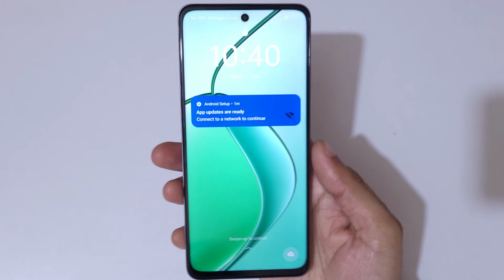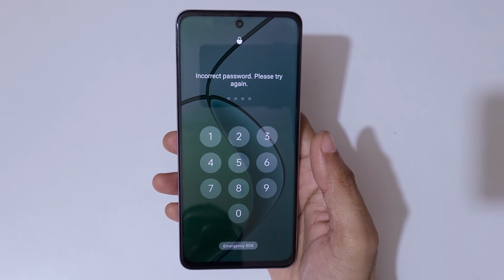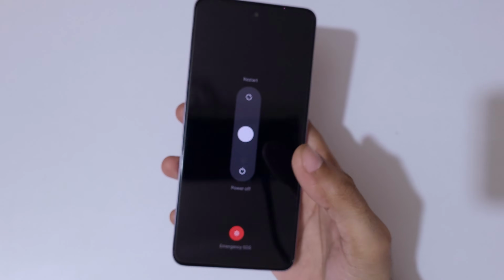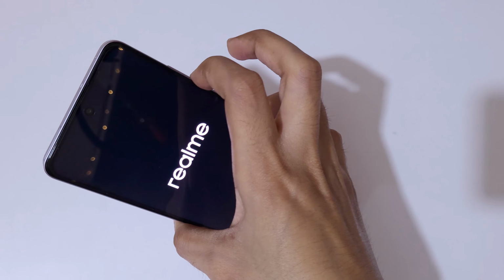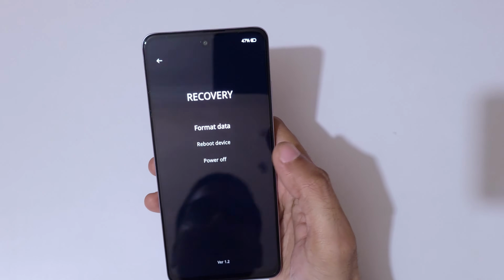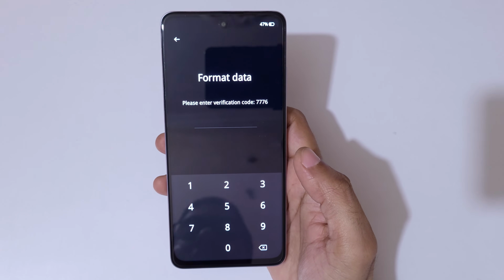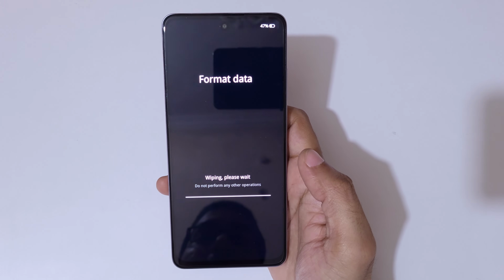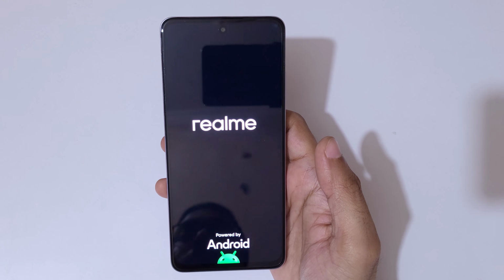How to Unlock Realme Phone if Forgot Password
How to unlock realme phone if forgot password. If you forgot the security password of any Realme phone, This will work for Realme 12x 5G and any other Realme phone. [Factory reset/wipe all data]